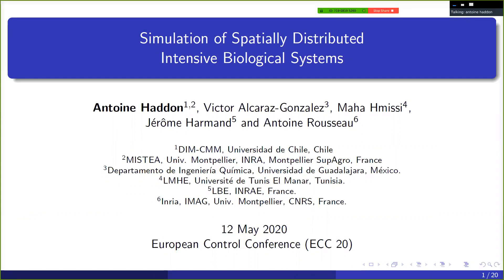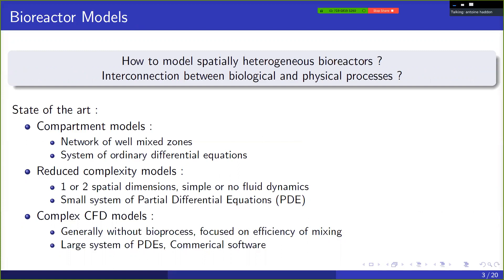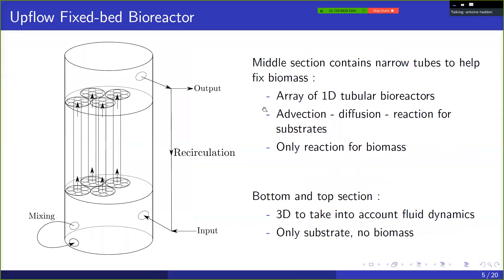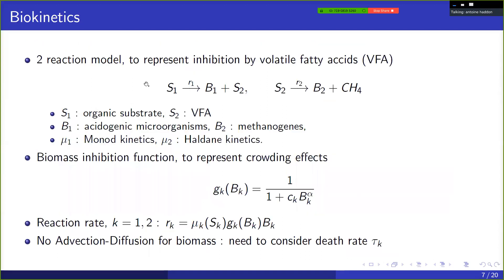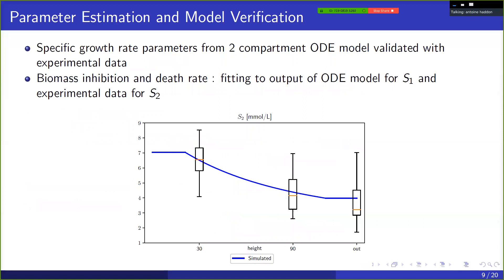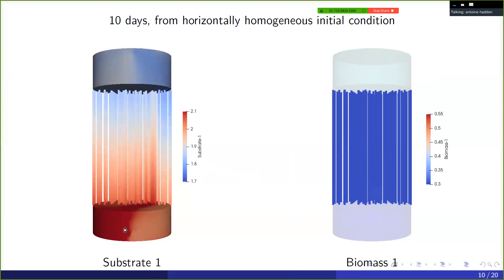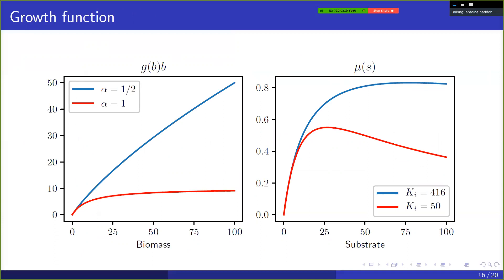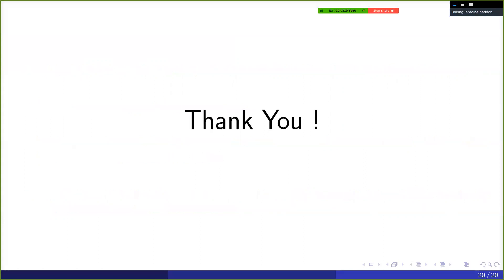Presentation of Antoine Haddon at European Control Conference on 2020.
Presentation of Antoine Haddon at European Control Conference on 2020 entitled "Simulation of spatially distributed intensive biological systems".